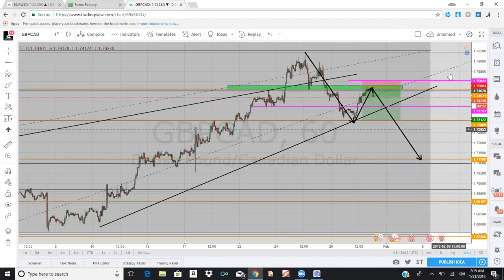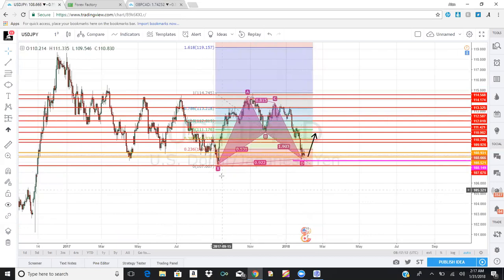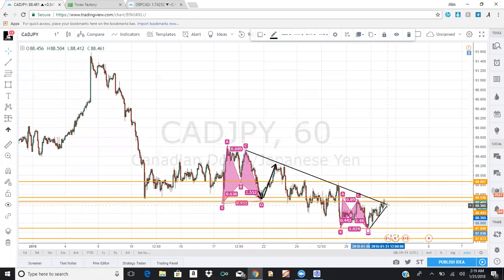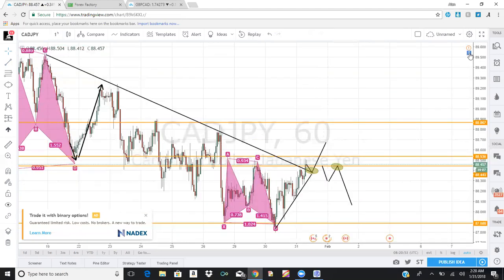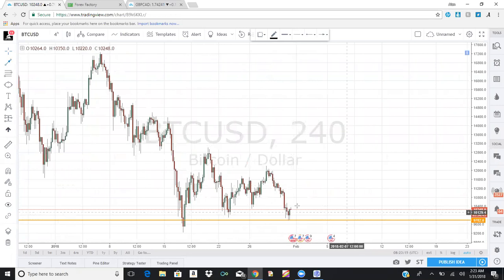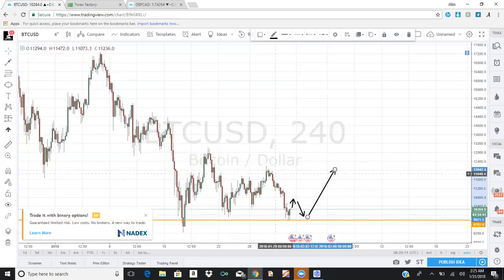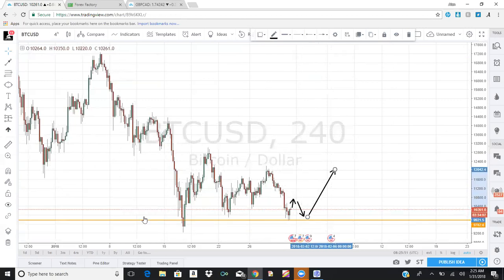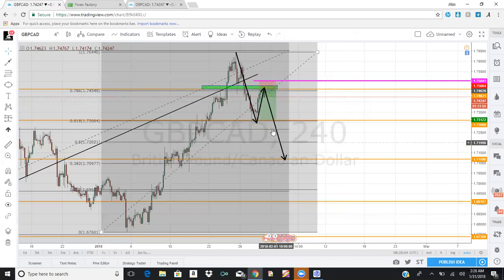January 31st Trade Session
Life By Design Trading Session